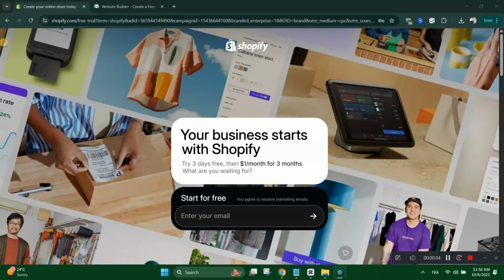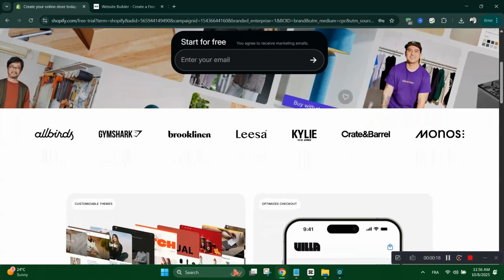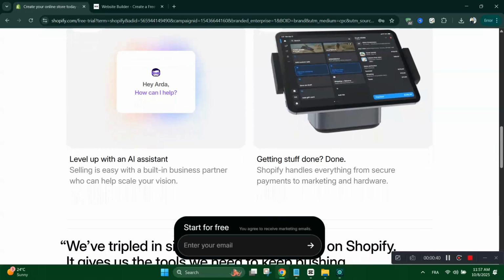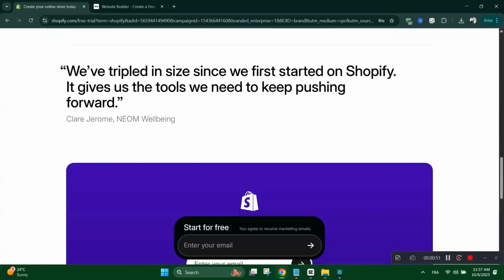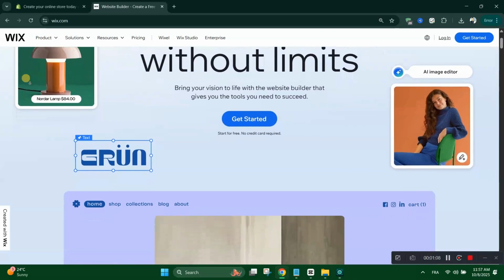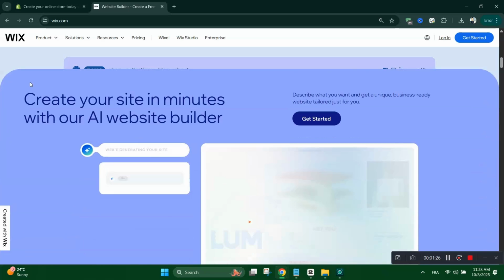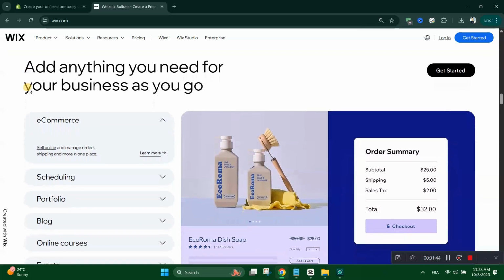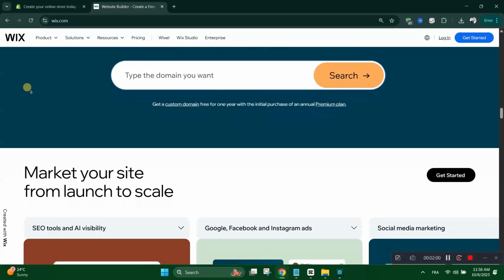Shopify vs Wix – Which Platform is Better for Your Store?